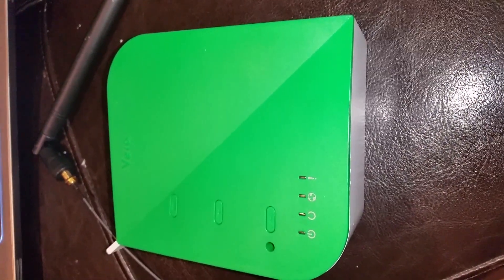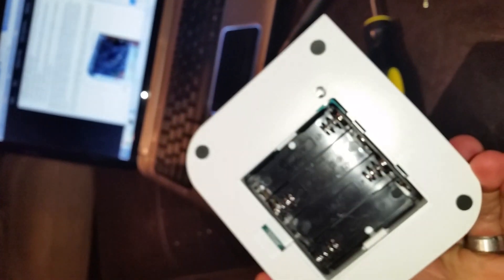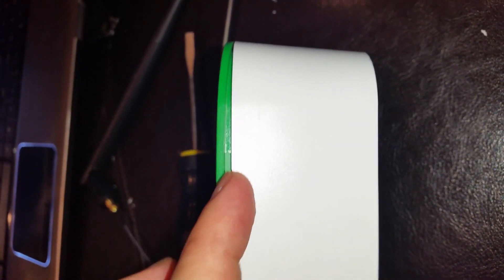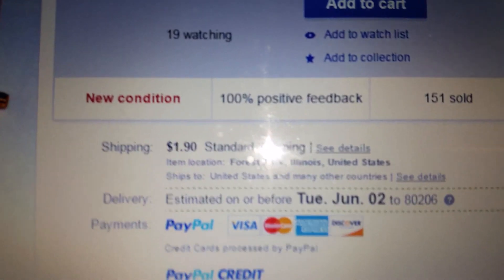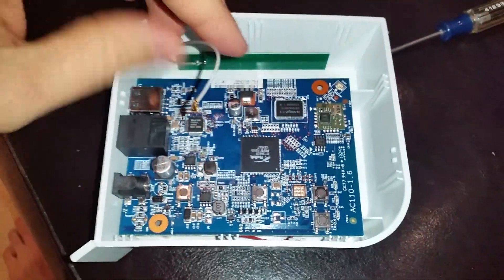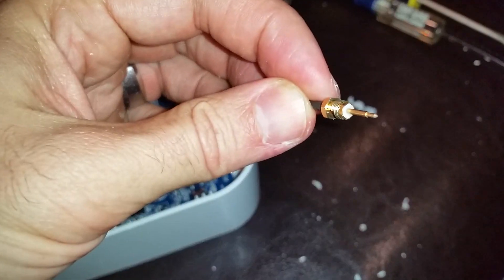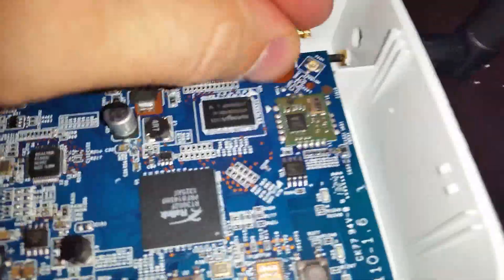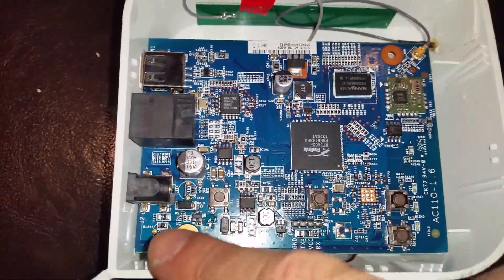Extend Vera Lite range with New Antenna Z-Wave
The VeraLite controller uses an internal antenna. While a z-wave network is meshed, encrypted signals (such as that on Schlage deadbolts) cannot use the mesh network and need their signal to come directly from the VeraLite controller. If the lock is too far away, you're up the creek without a paddle. This video shows how to modify the VeraLite controller to add a more powerful antenna.

Yes, the video is sideways. Yes, I screwed up the drill hole the first time. Yes, I stick my tongue out when I'm concentrating on something. Yes, it's ok to make fun of me for all of these things and more.